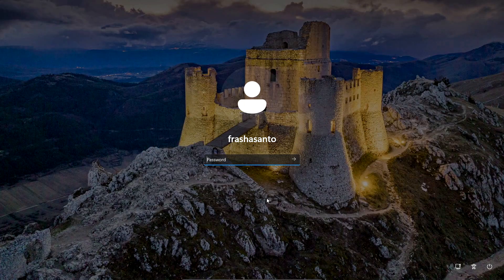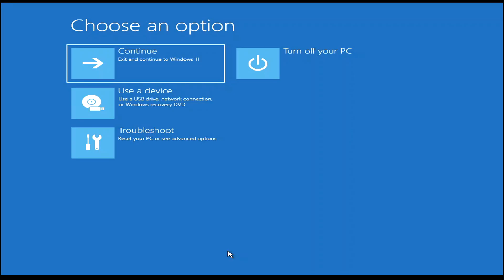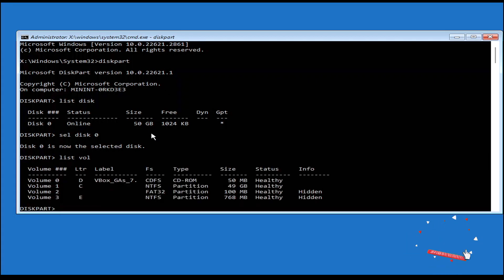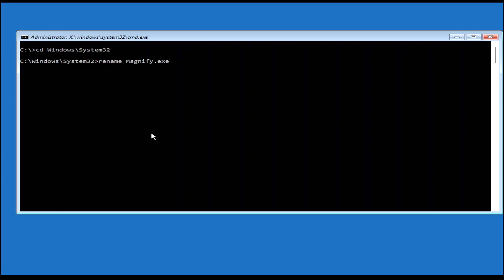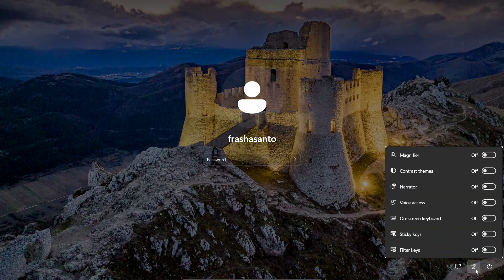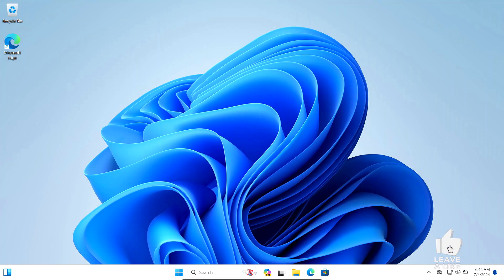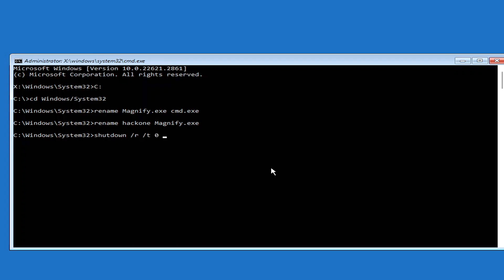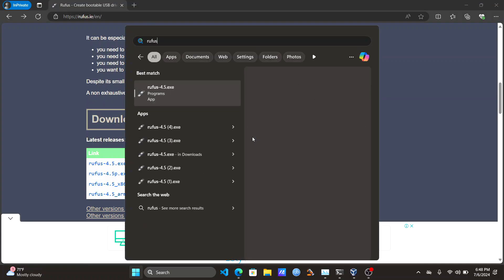How to reset windows 11/10 forgotten password like a Pro without data Loss - 2024